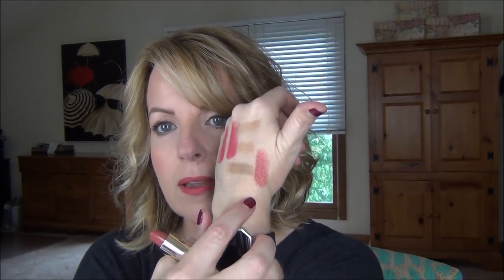Some New Things! And GWP Time again!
MORE INFO BELOW --- PLEASE OPEN ME UP!

What I'm Wearing:
Eyes: Marc Jacobs Single Shadows and Chanel Eye Stylo Ombre in Electric Brown